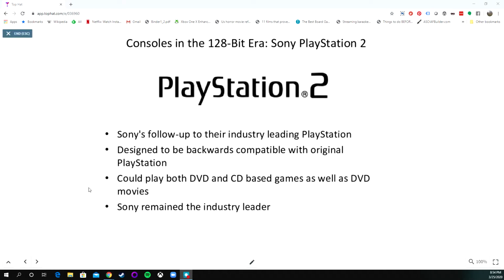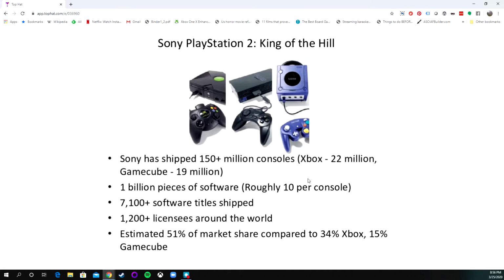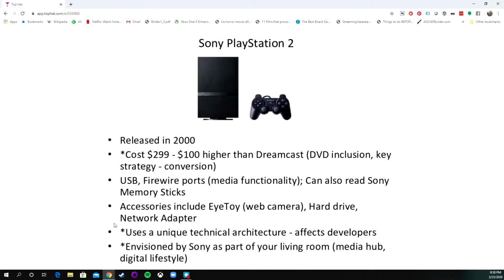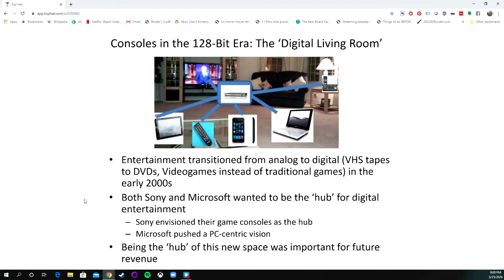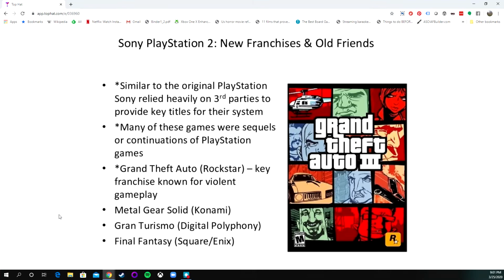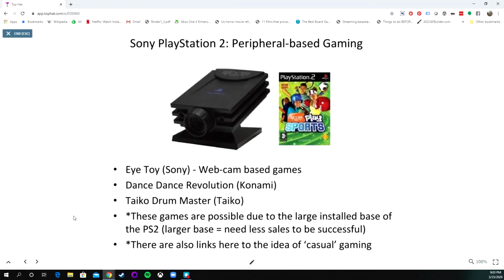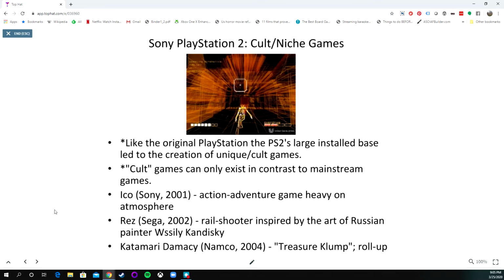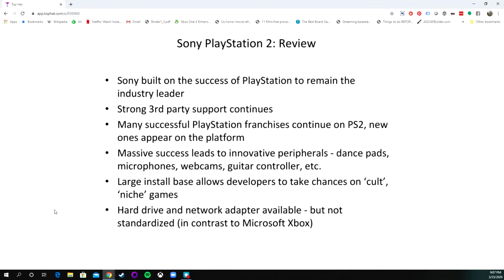Lecture 18 Part 1 Consoles in the 128 Bit Era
PlayStation 2